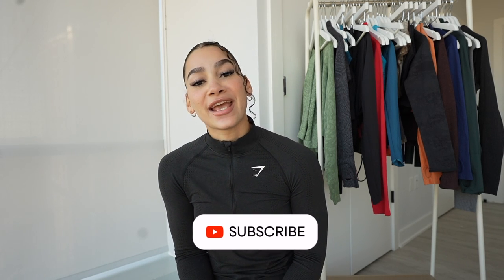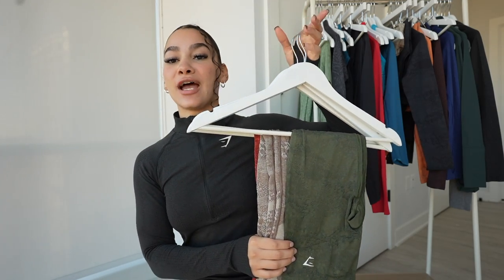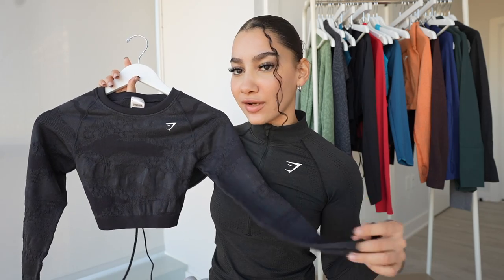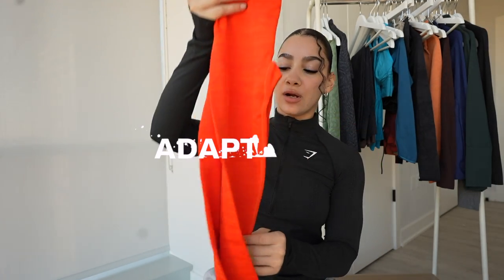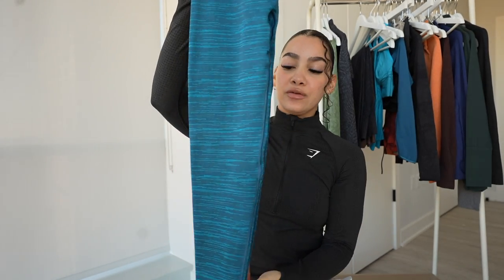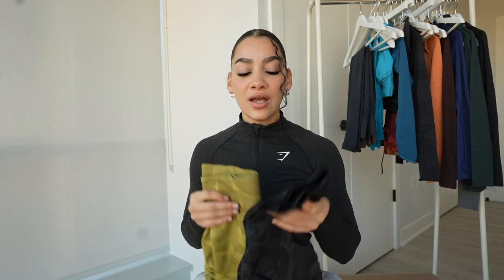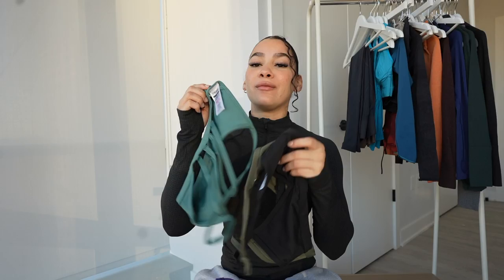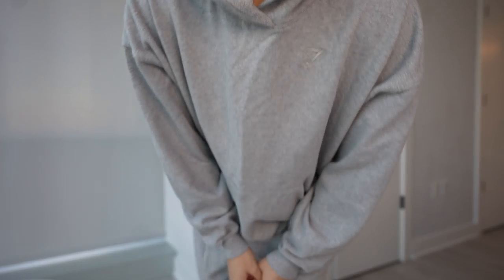MY FAVORITES HAUL | Gymshark Black Friday Sale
I hope that you enjoyed watching me show you my top picks for the Gymshark Black Friday Sale. It was honestly difficult showing ya'll my top picks because I have too many haha but I'm glad I was able to show you some. Don't forget to create your wishlist and tag me in your pics, I cannot wait to see what ya'll picked. Happy Shopping, I love you all so much!